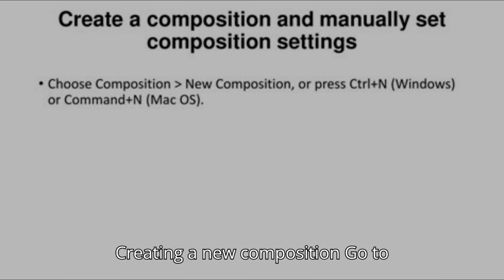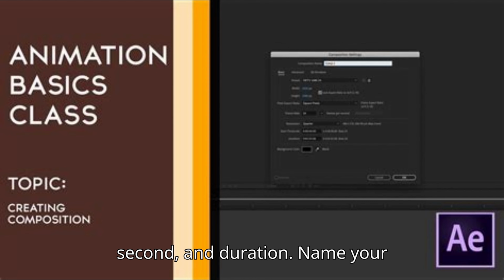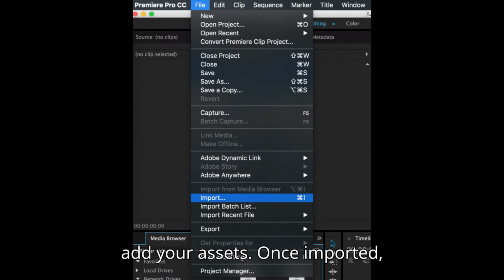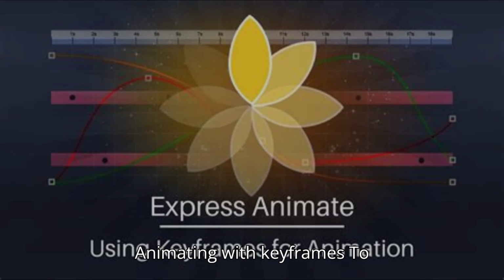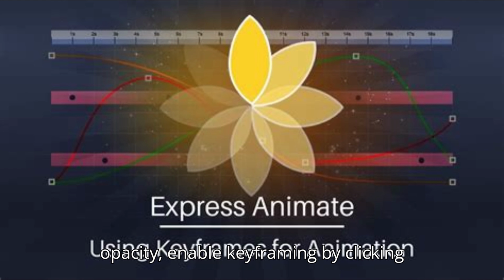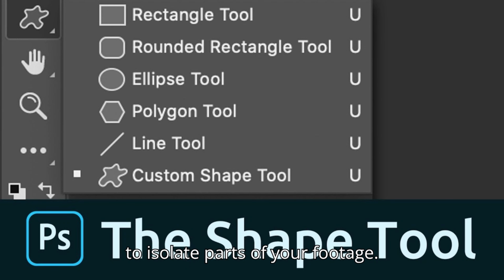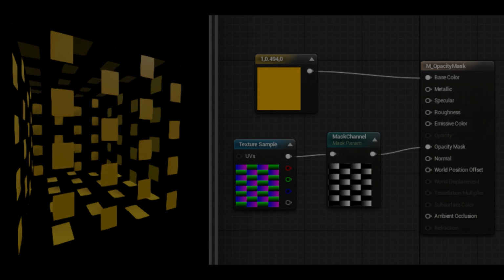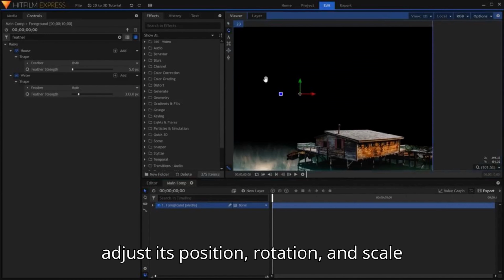Motion Graphics Beginner's Guide to Creating VFX Using After Effects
Learn how to create eye-catching visual effects (VFX) using Adobe After Effects in this beginner-friendly tutorial. We cover everything from understanding the interface to rendering your final composition. Start your journey into the world of motion graphics today!